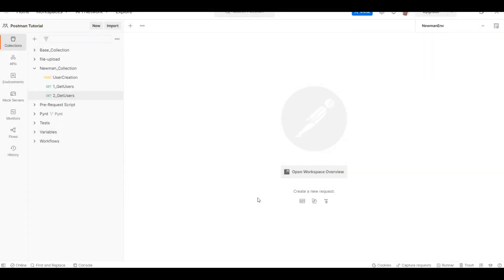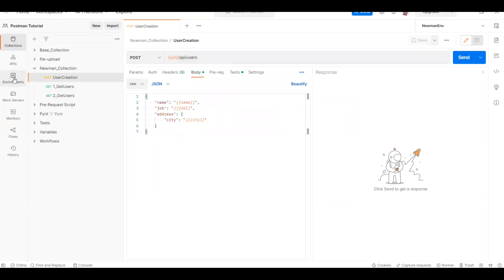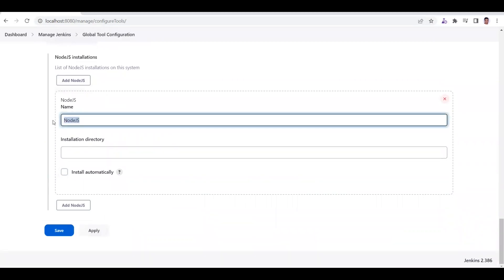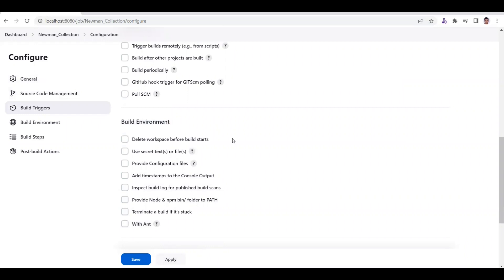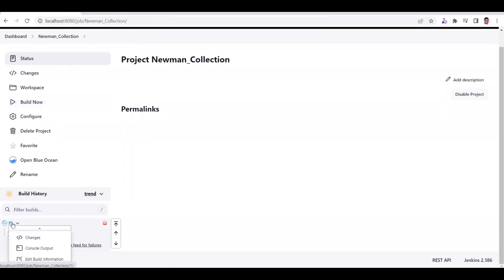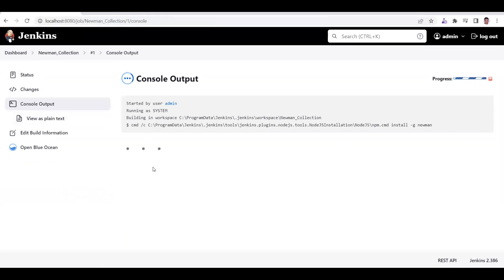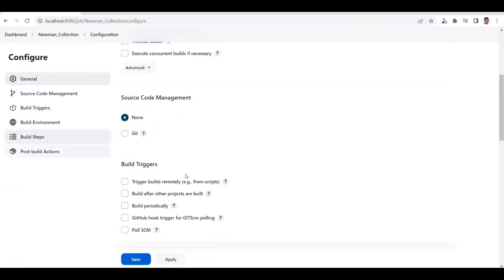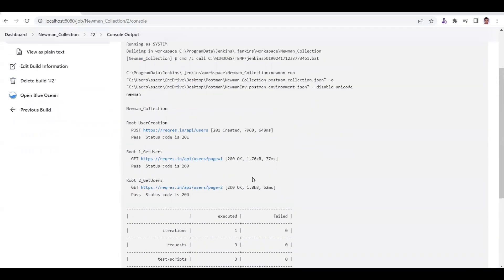35 | Postman Tutorials | Run Collections in Jenkins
in this video have discussed how to run our postman collections in jenkins using the newman